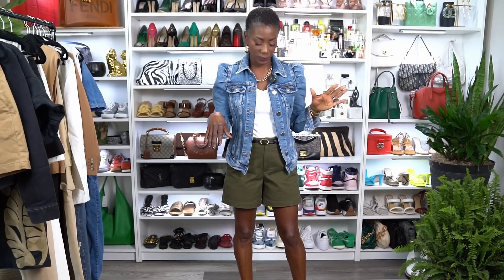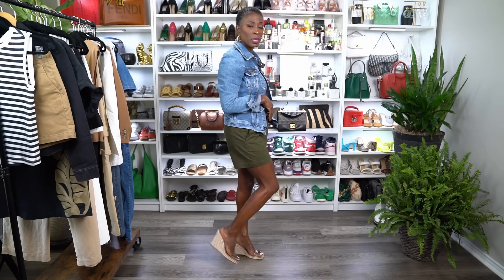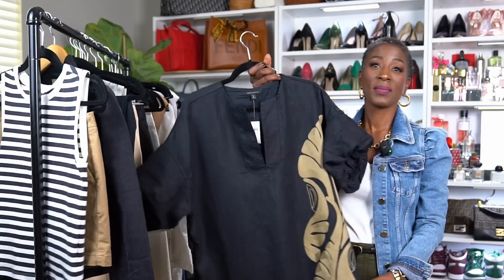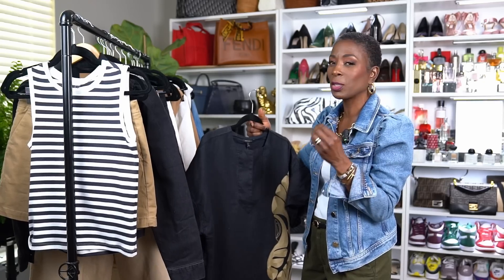Try This Color Scheme to Create Beautiful Expensive Looking Spring Outfits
Philippians 4:19 minimalistfashion fashionover40 fashionista These Neutral outfits will look great on everyone, and you can shop your closet for similar looks! I hope you enjoy the video!

Have an amazingly blessed day
~Angela Mashelle~

Denim Jacket Sold out
Similar Wedges
Scents:

Khaki Shorts
Black Dress with Embroidery
      Comes in Regular, Petite, & Tall
Gap Linen Pants

Cuffed Shorts - Size 00-24
Cream and Black Tanks (On Sale)
 XS-XL
Black Denim Jacket (On Sale)
 XXS-XXL

The ShaButter I use on my skin and hair
My Dimensions:
Height - 5 ’3 1//2 “
Shoes - 8.5
Pants - 4 - 6
Tops - Small
Weight ~125 lbs

Eyes:
Mascara (from Amazon)

All videos are edited on DaVinci Resolve 17

Inspired by:@A N N A R E I D “10 Color Combos that ALWAYS Look EXPENSIVE! *Classic Color Combinations*”

Inspired by:@Your Guide To Style “8 Ways To Look Expensive On A Budget For Spring 2023 / Style Tips and Outfit Ideas”